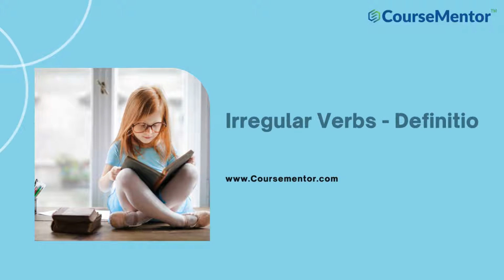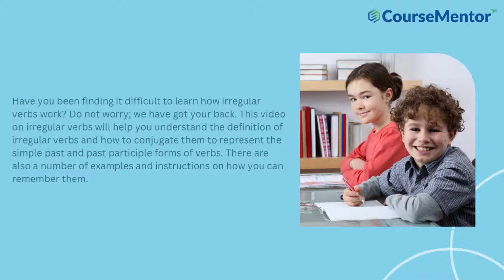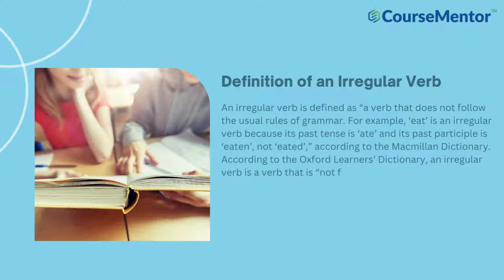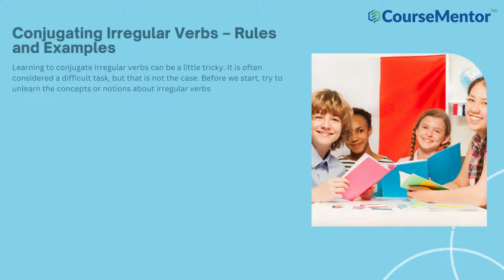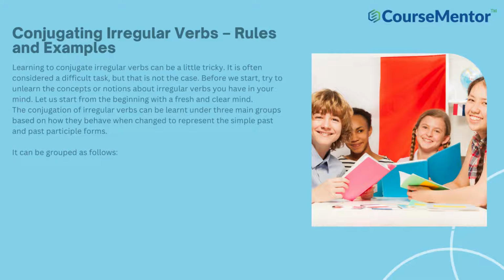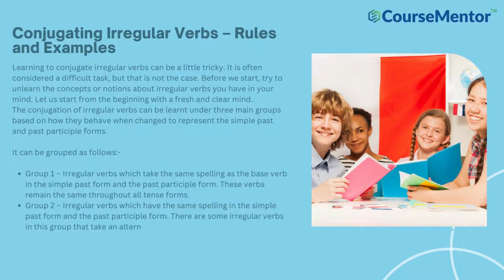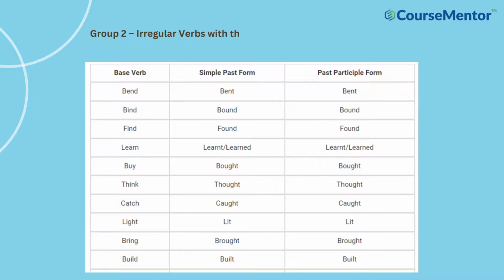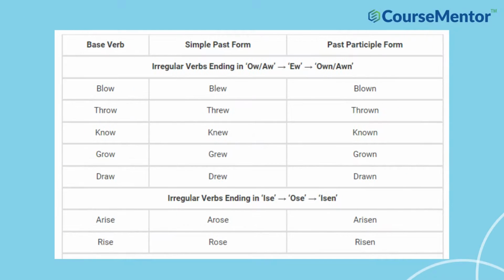Irregular Verbs - Definition, Rules, Conjugation and Examples - CourseMentor™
Welcome to our new video on irregular verbs! In this lesson, we'll dive deep into everything you need to know about irregular verbs, from the definition to the rules of conjugation and some examples.

First, we'll start by defining irregular verbs and how they differ from regular verbs. Then, we'll discuss the different types of irregular verbs, including those that change their vowel sound, those that change the spelling, and those that have a completely different form altogether.

Next, we'll explore the rules of conjugation for irregular verbs, including how to form the past tense, the past participle, and the present participle. We'll also review some common irregular verbs you'll likely encounter in everyday speech and writing.

To help you better understand the topic, we'll provide plenty of examples throughout the video, showing you how irregular verbs are used in different contexts and with different subjects.

By the end of this video, you'll clearly understand irregular verbs, their rules of conjugation, and some useful examples to help you use them correctly in your writing and speech.

So, whether you're a student looking to improve your English skills or a non-native speaker looking to sharpen your language abilities, this video will help you master the world of irregular verbs.